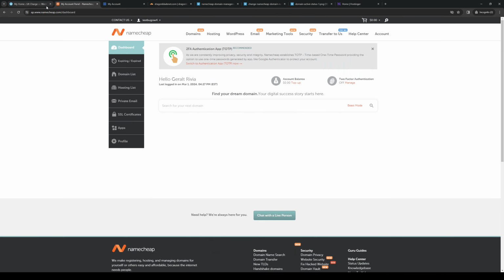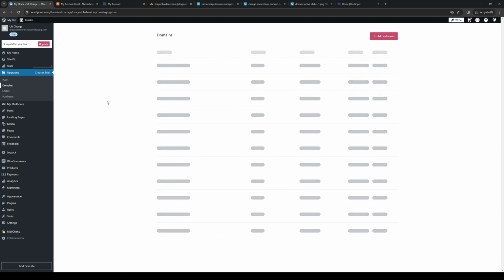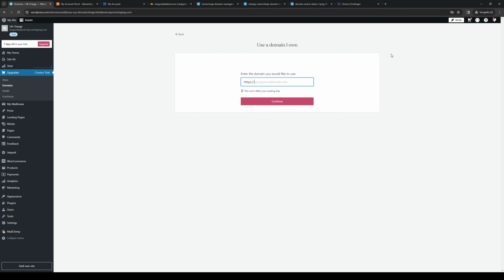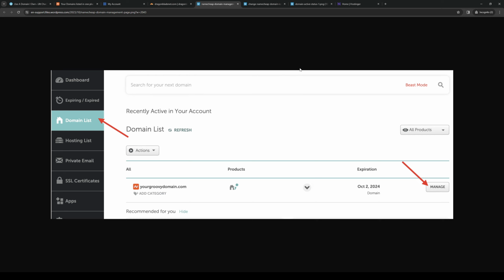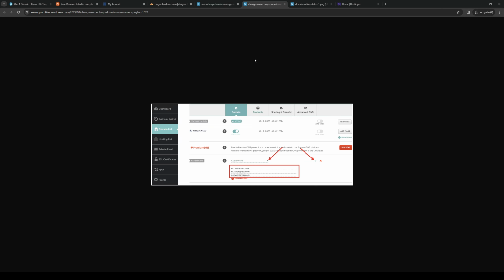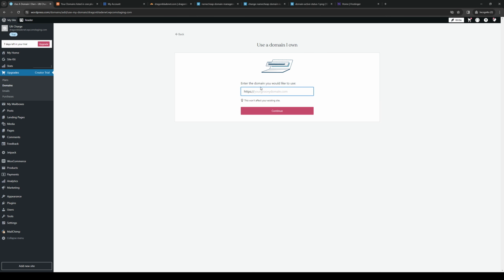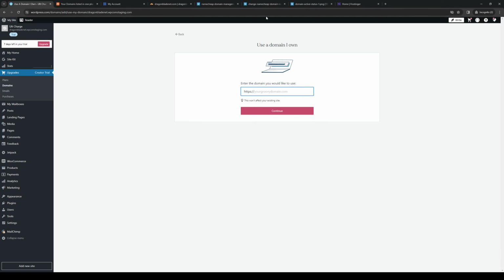How to Connect WordPress to Namecheap (Full 2024 Guide)